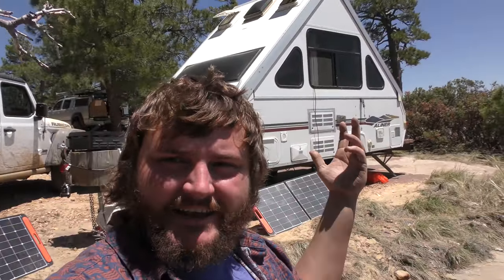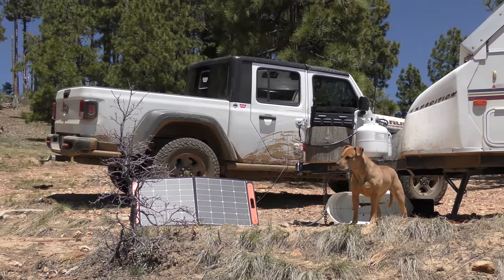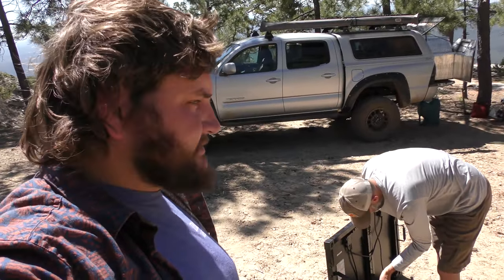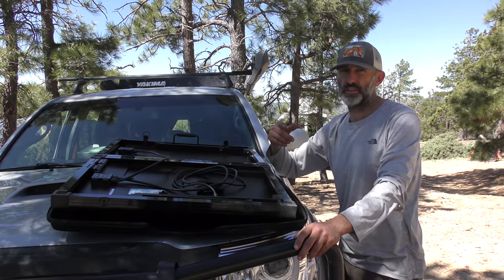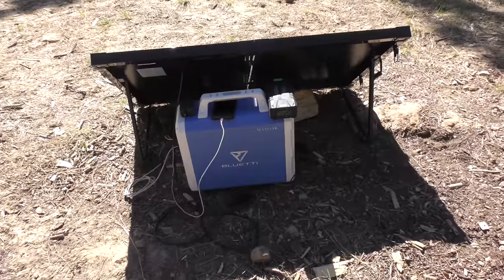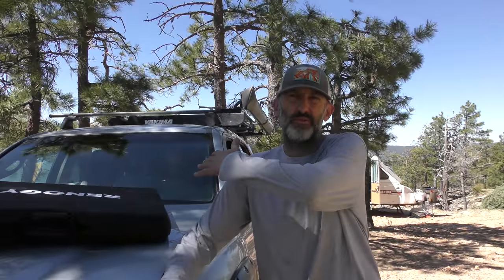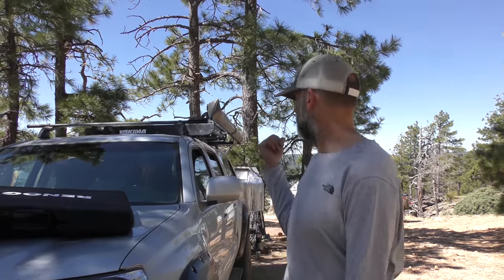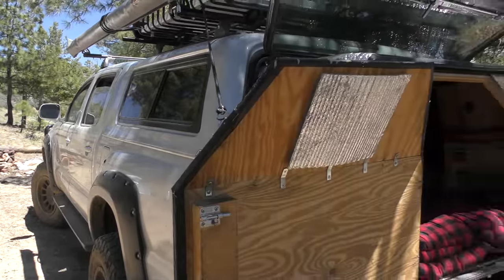Full Time Nomad Folding Solar Panel Comparison - JACKERY VS. RENOGY 100 watt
While Brian and I were hanging out yesterday, I noticed some very specific differences  between the two units that I figured we should share with you!

Maxoak Bluetti  1500Wh 1000W Power Station
$140 off code：bluetti1500

Maxoak Bluetti   2400Wh/1000w Power Station
$252 off code: bluetti15

Renogy 100 watt:

Jackery 100 watt: